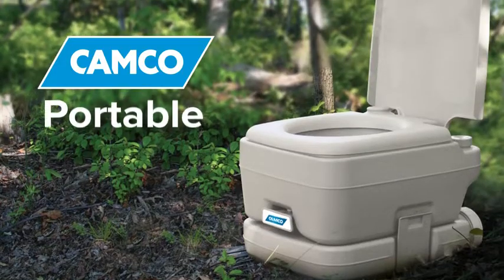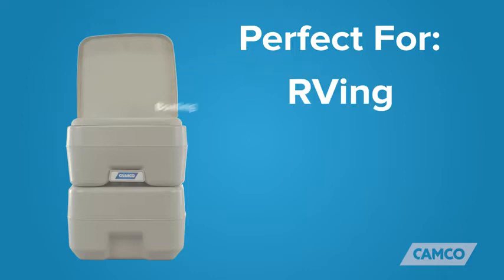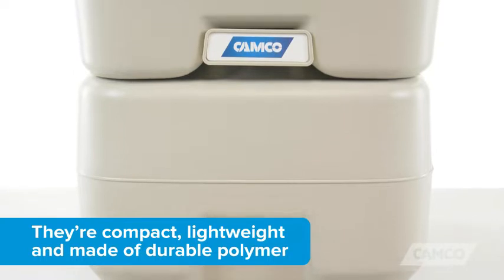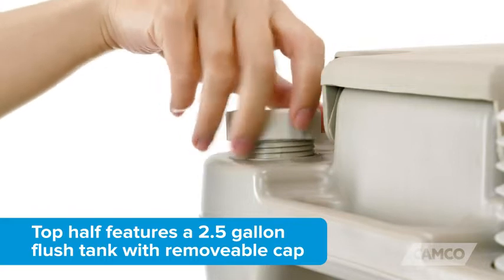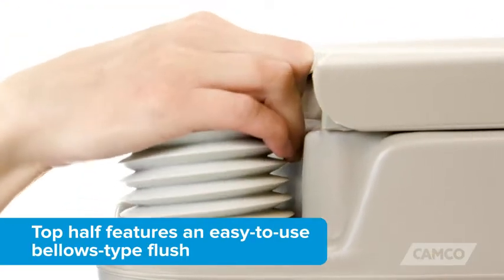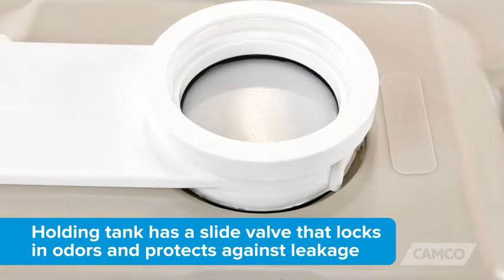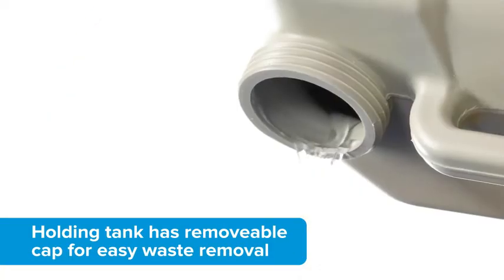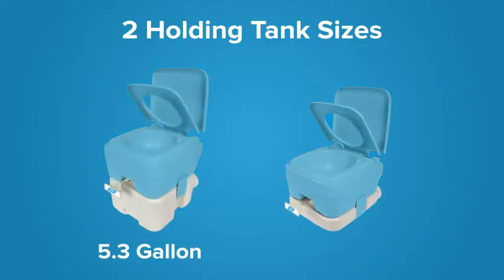Camco Portable Toilets | Camco Portable Toilet for RVs, 5.3 Gallons, Gray (41541)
Camco Portable Toilet for RV, 5.3 Gallons, Gray (41541) is a portable toilet that is designed to be used in RVs. It is durable and leak-proof ensuring that it lasts for a long time without any problems. The toilet features a bowl with a high-profile design which reduces the risk of leaks and spills.
Check Price